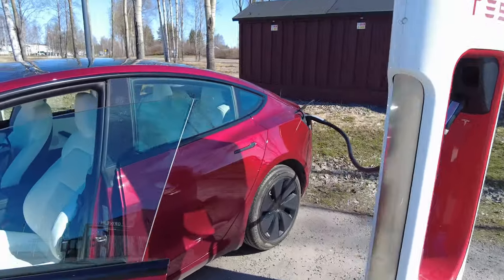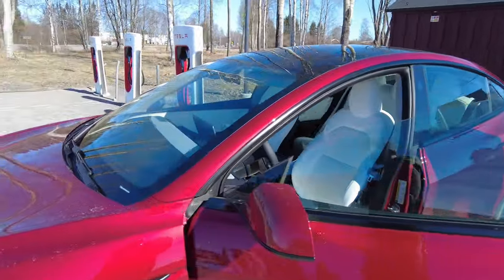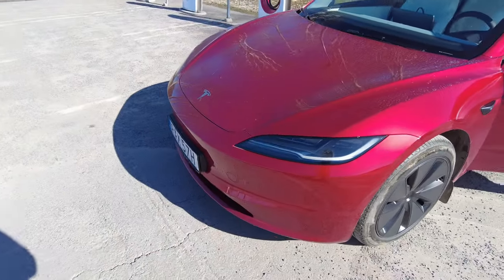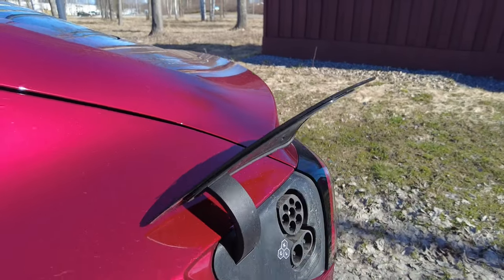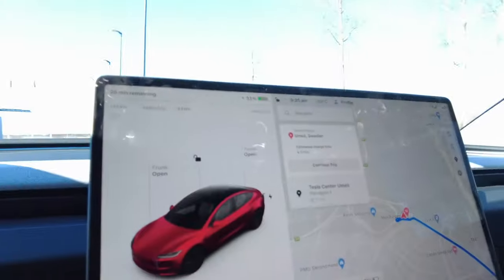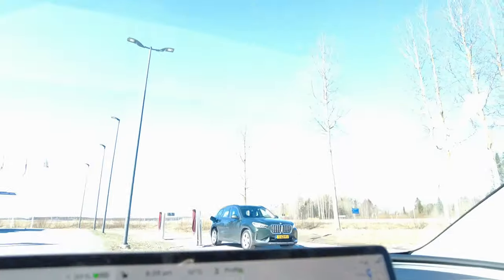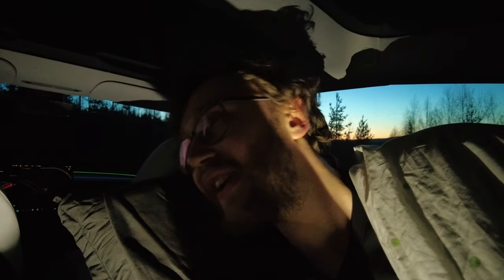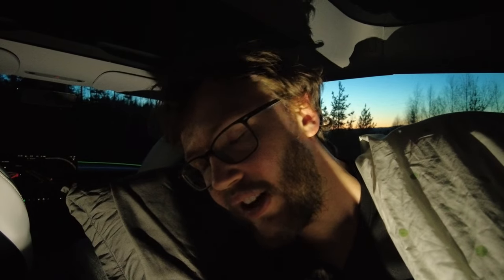Tesla Model 3 Highland: The Best EV with a Few Flaws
Long time my dream was clear: a Tesla Model Y Long Range. A lot of space for camping, amazing software and great range, but then the Model 3 Highland was revealed and after an initial 30 minute test drive, I knew I need more time to get all out of the car. In this video you will see my Pro's and Con's that an Overnight Test Drive showed me about the Tesla Model 3.

Hello World,

My current dreams:
1. Buy or lease a Tesla to camp through Europe
2. Go to Greenland on a Summer vacation
3. Make an Epadunk song
4. Step foot on Antarctica and get to know the few people working there
5. See a Polar Bear in Svalbard

00:00 Intro
00:22 Test Drive Delivery
01:22 Overnight Test Drive
03:19 Supercharging
07:58 Software
10:51 "Full Self Driving/FSD"
13:17 Steering Wheel
14:59 Others
17:28 Camping
26:52 Rear Seats
29:37 Conclusion